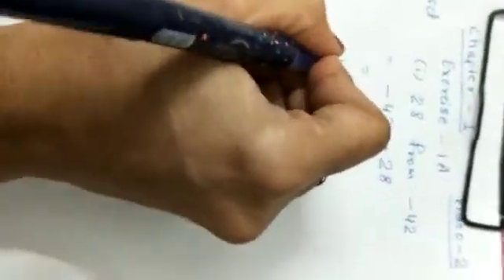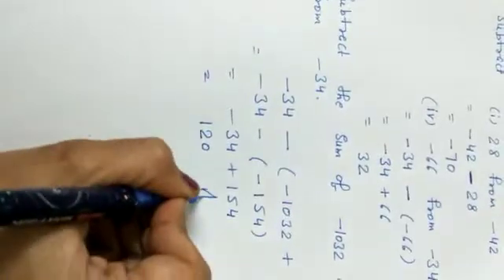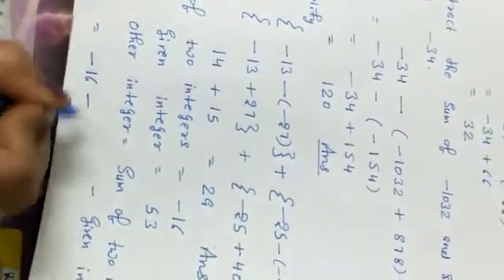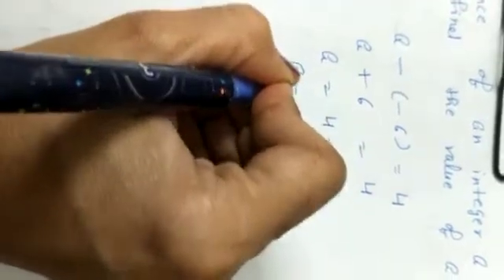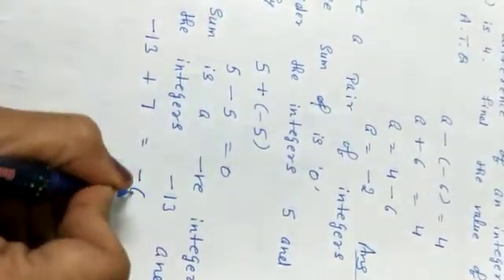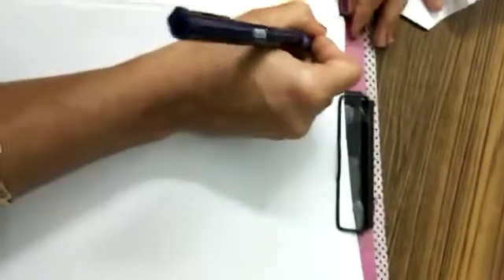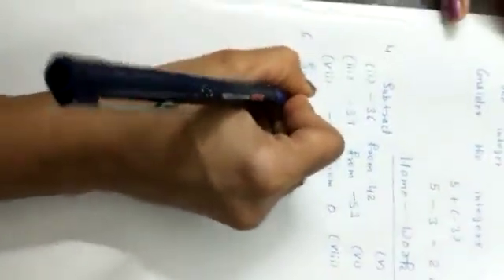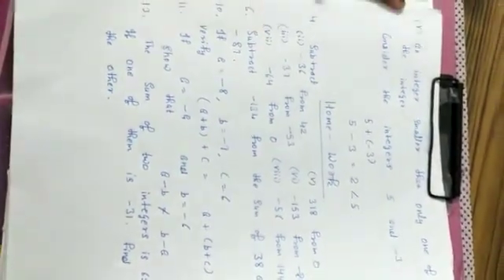Chapter 1 Integers Maths Class VII Part 1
Maths Class VII